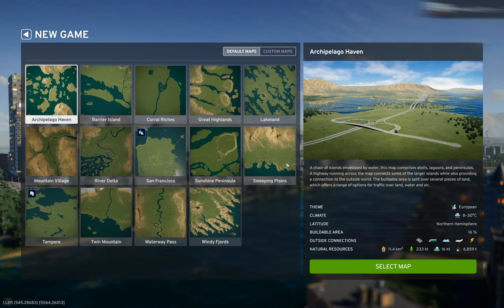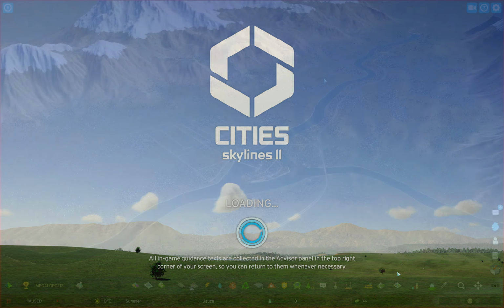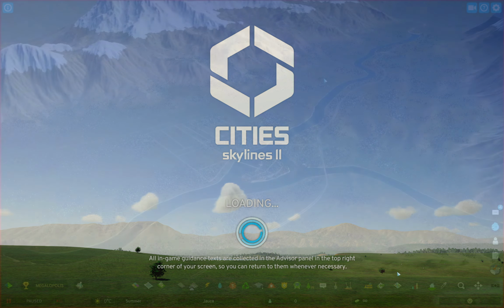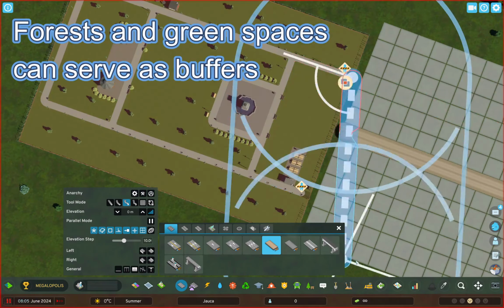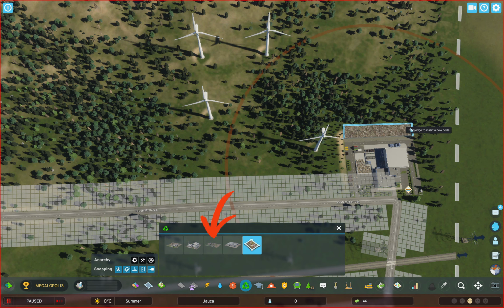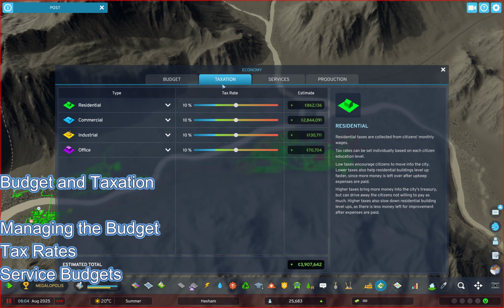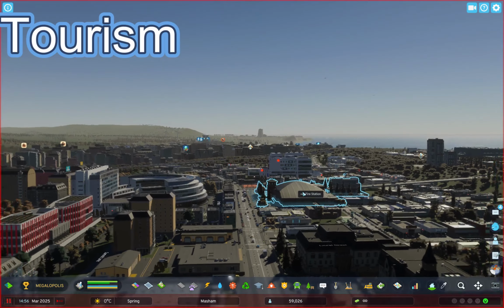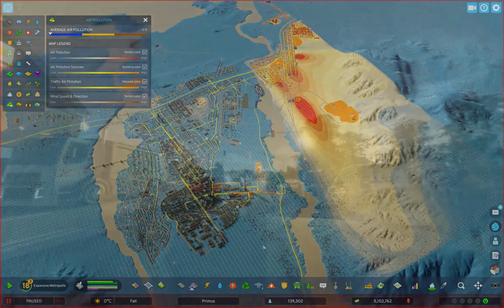Cities: Skylines II - Map Selection and Key Criteria. Tips for Building Your First City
In this video, we cover how to choose the best map and key settings for your city in Cities: Skylines 2. From picking the right terrain to setting up your city's layout, we’ll go over important criteria that can set you up for success. Perfect for beginners looking to start their first city or experienced players who want to improve their strategy!